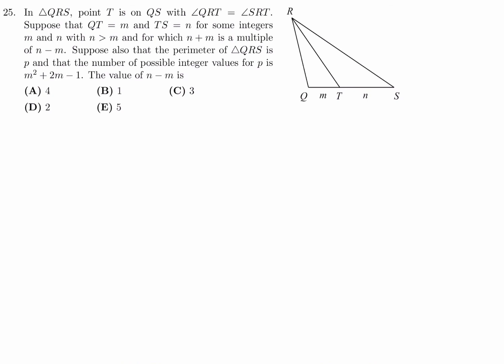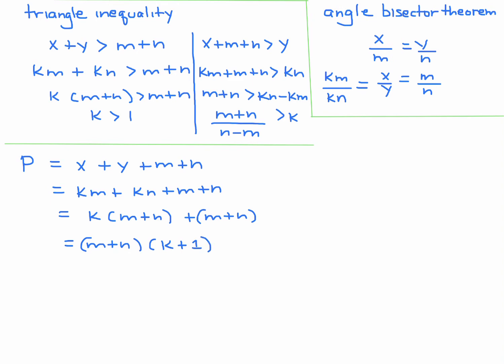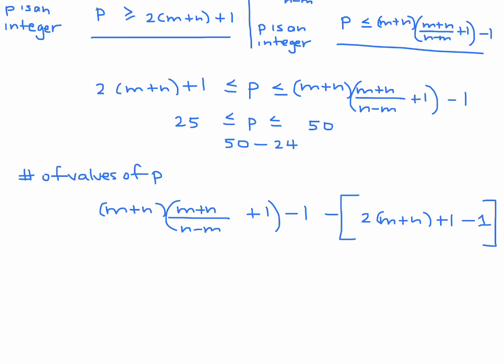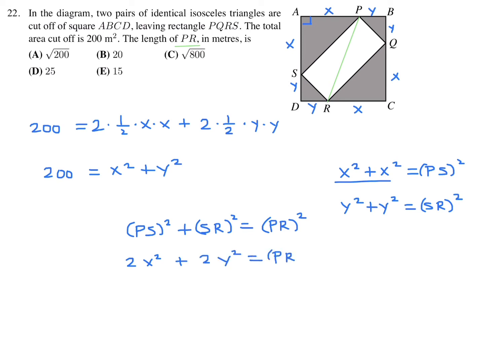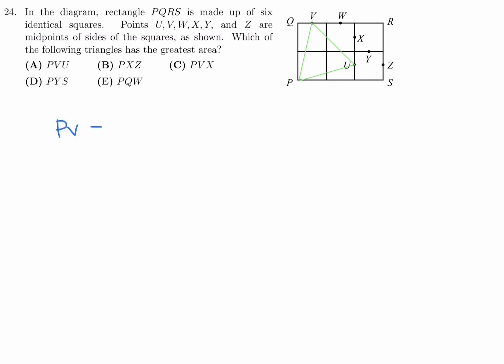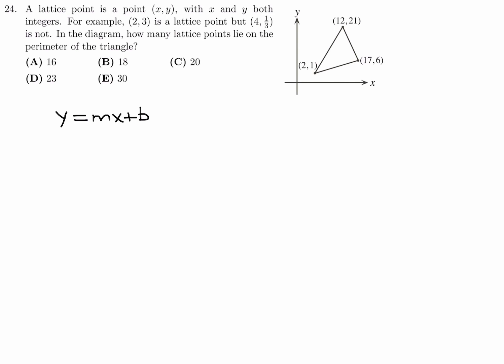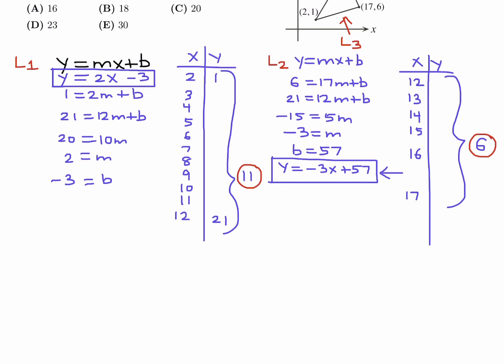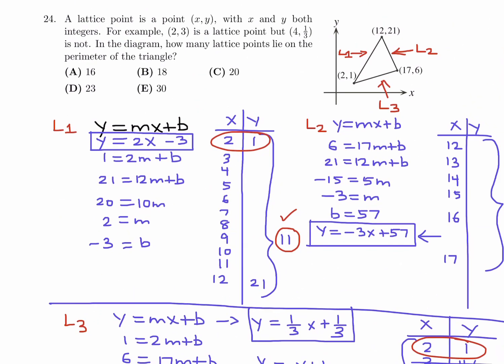CanadaMath Topics: TRIANGLES | Level 3